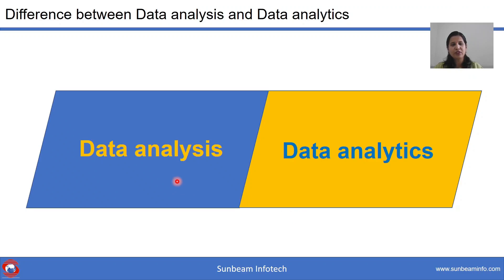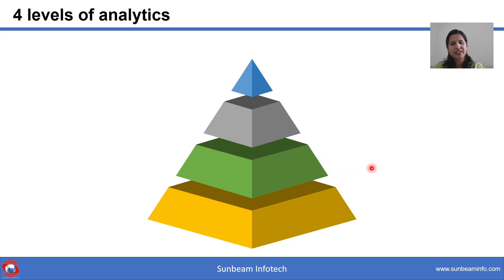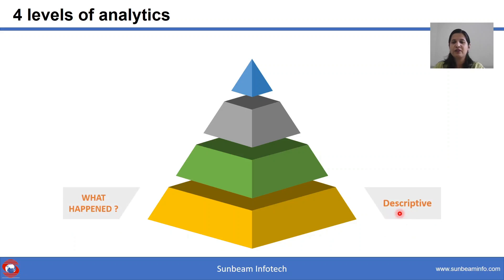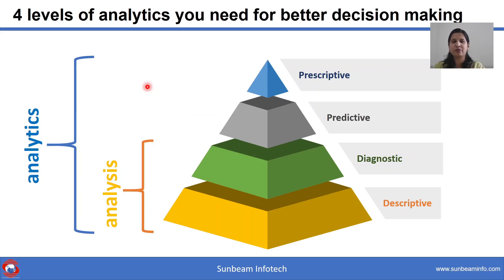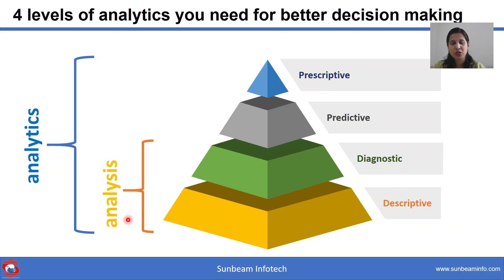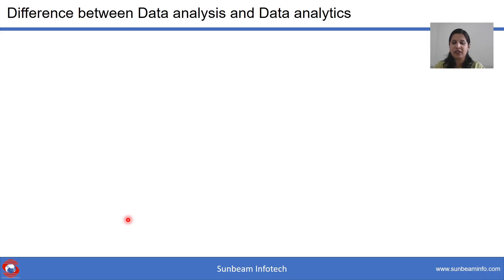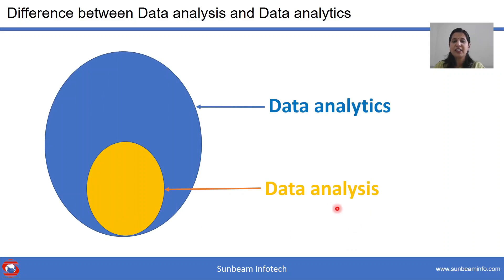Difference Between Data Analysis & Data Analytics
It's true that data analysis and data analytics, the terms are related to data Science.
And notably used in the context of Business Intelligence.
Have you ever thought of the difference or the similarity between them?
It’s a common misconception that both are the same thing. but they have significantly different meanings.
Lets see the difference between data analysis and data analytics.